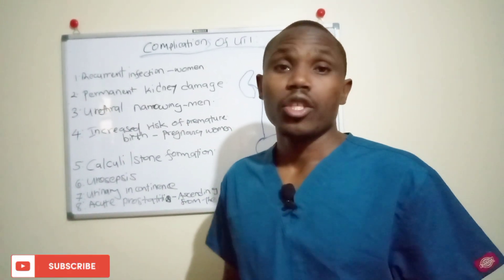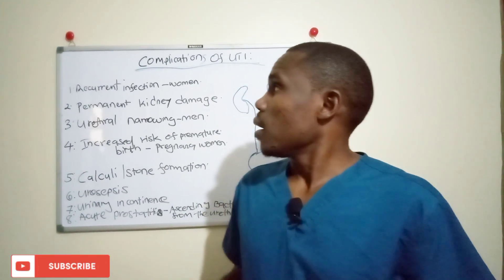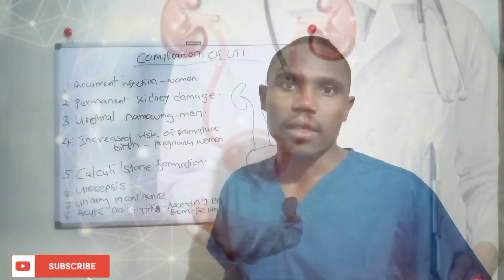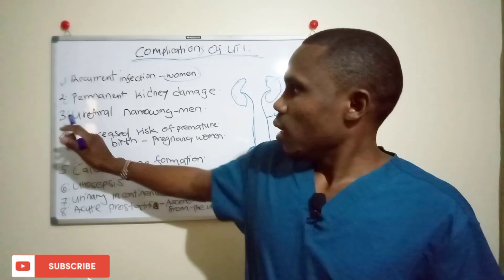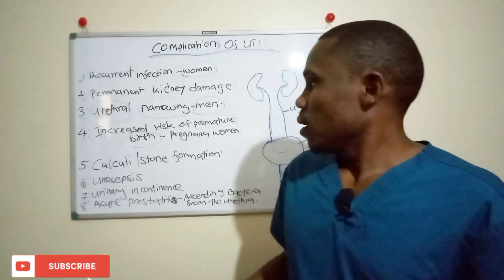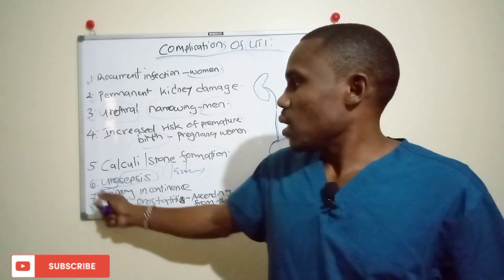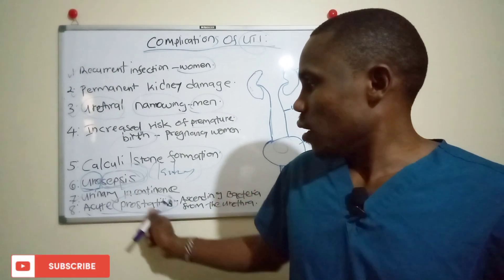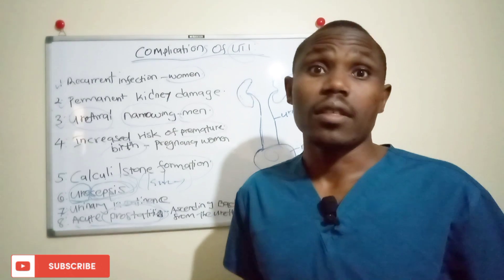COMPLICATIONS OF URINARY TRACT INFECTIONS.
Video about complications of urinary tract infections.

Desclaimer:for informational use . Always seek medical attention.
images:for informational and educational purposes only.

To support us :use 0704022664-mpesa/sendwave/world remit.